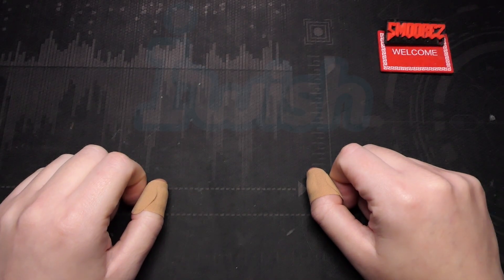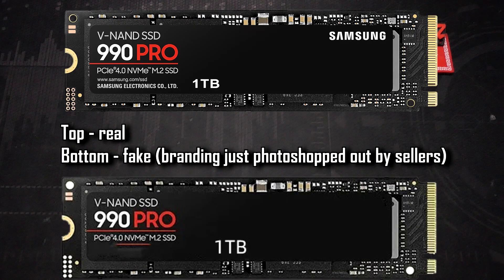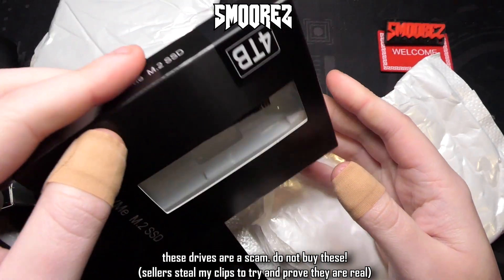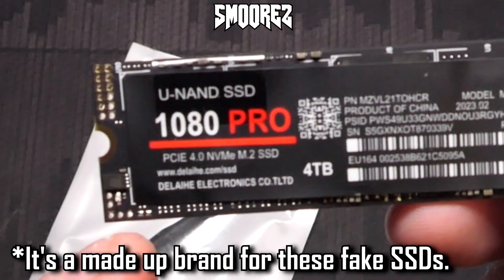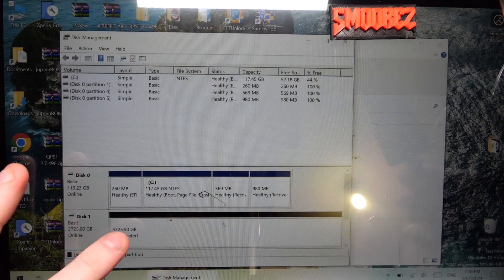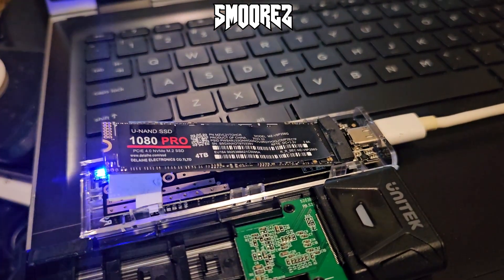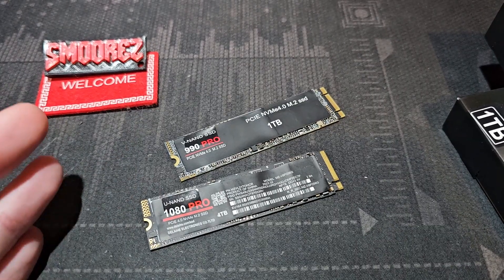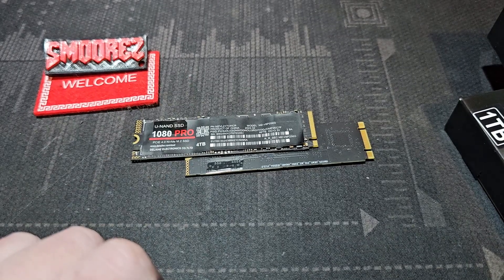I bought FAKE Samsung SSDs from AliExpress...Don't buy these! (990 Pro 1TB & 1080 Pro 4TB)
Fairly short video from me this week but there is the usual rambly bits in this one so if you need to use Timestamps to skip through, they are integrated into the video.

Greetings and welcome to another installment in the iWish series, a series in which I purchase various questionable products to see if they are any good...most of the time they are not but I buy this stuff so you don't have to!

And I am back with another look at a scam with storage devices.
Not another USB Drive or anything...an actual M.2 SSD that LOOKS suspiciously like a Samsung SSD.

They are even called the same (Except for the 1080 Pro which is nonsense).

Of course the price is the red flag here but what DO you get for the money?
The answer is not a whole lot.

You all know the drill here, stick with reputable companies and manufacturers and if it's too good to be true then it likely is. Please DO NOT BUY these drives. Make sure they are 100% Samsung and the price will reflect that.

TIMESTAMPS:
Intro & Disclaimers: 0:00
What I Purchased, Pricing & Red Flags: 1:31
Unboxing both drives: 3:21
The 1TB 990 Pro Drive: 4:31
The 4TB 1080 Pro Drive: 5:36
Connecting the Drives to a PC and Issues: 6:52
Testing the 1TB 990 Pro & Results: 8:41
Testing the 4TB 1080 Pro & Results: 10:25
Conclusion of the Investigation: 11:23
Final Thoughts & Outro: 12:33

SOCIAL:
Music/Video:
Outro:

iWish Theme:
Andrew & Simon Hale - L.A Noire Main Menu Theme